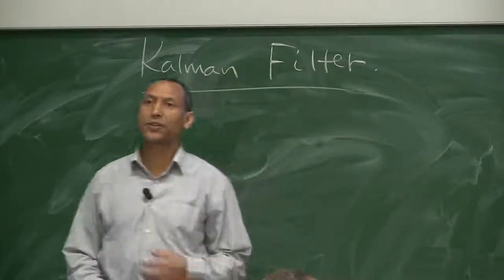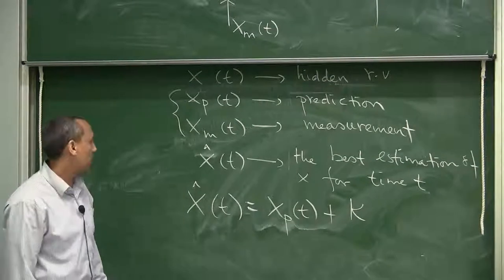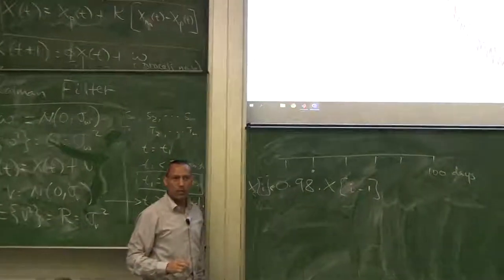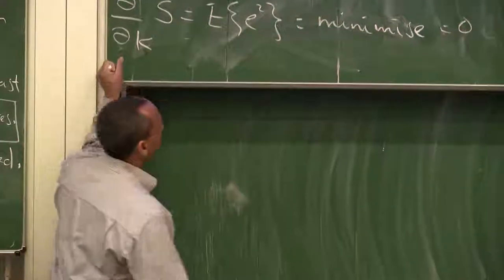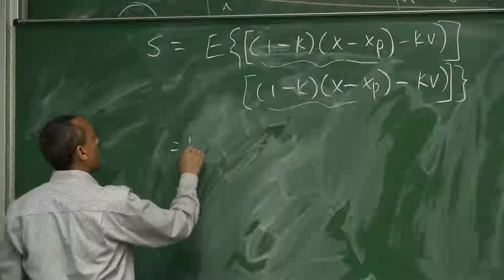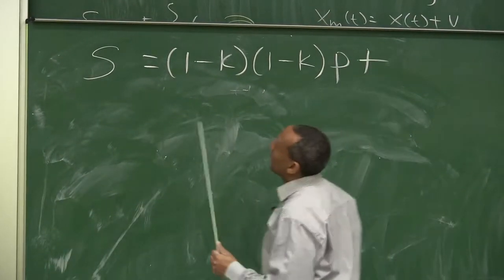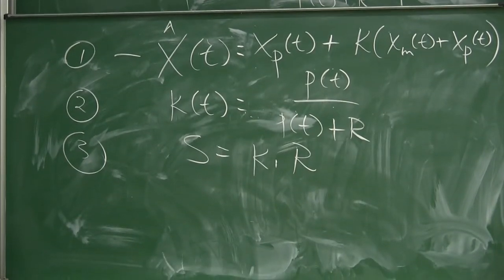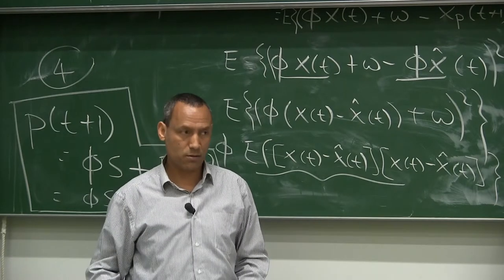Kalman Filter (Part III: Application of Minimum Mean Square Estimation)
In this lecture the principles of Kalman Filter (linear minimum mean square estimation) will be discussed.